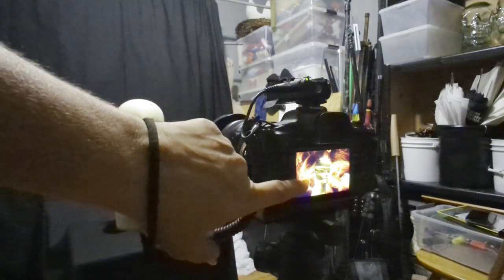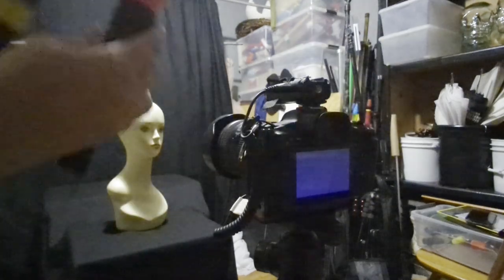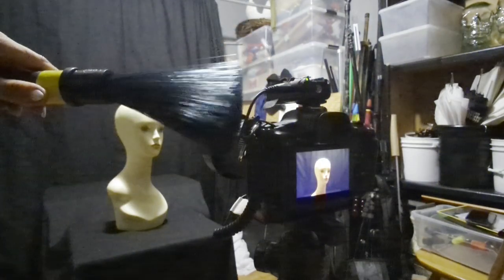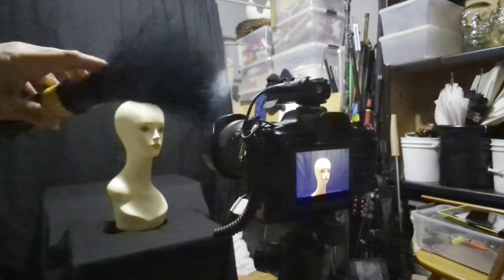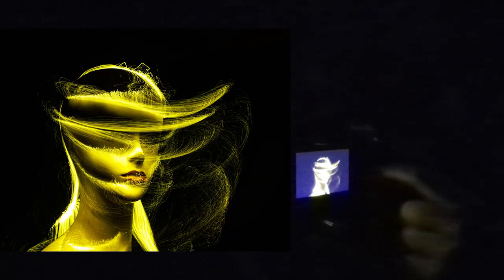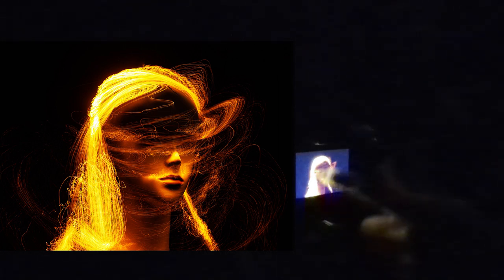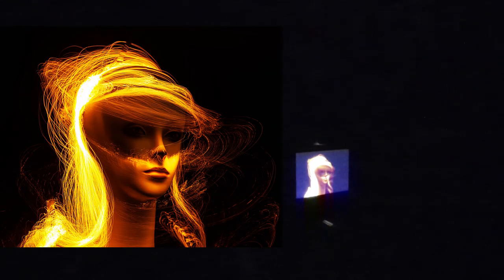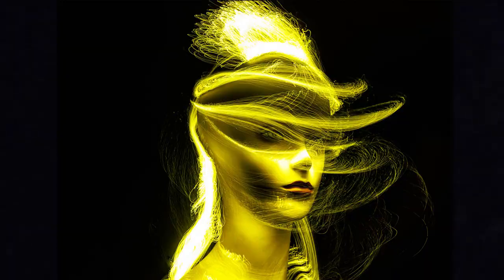Fiber Optic Light Painting Tool Tutorial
Watch why I cut my fiber optic brush in half to get more control over my light painting image!

f 6.3 BULB mode at ISO 100 using the Canon EOS R5 with a wireless trigger